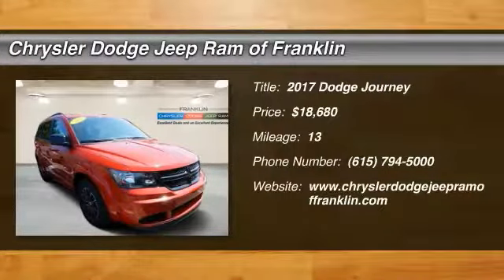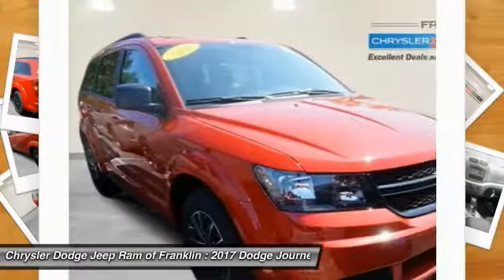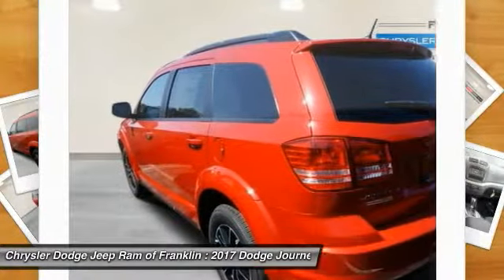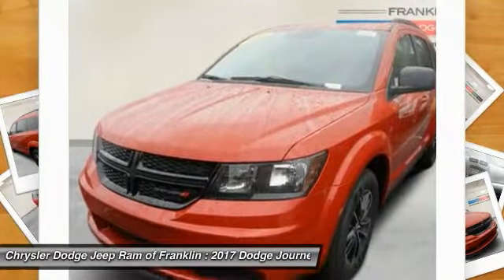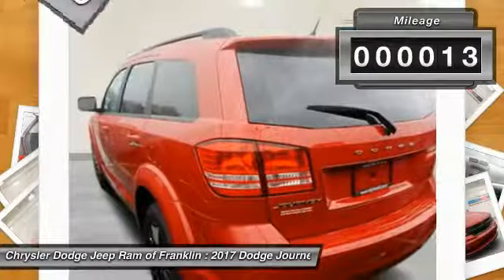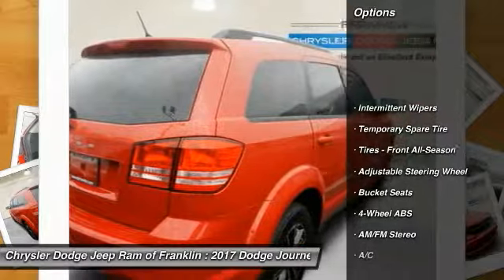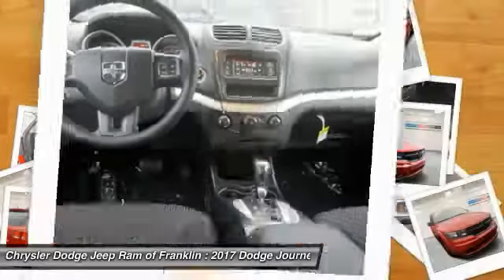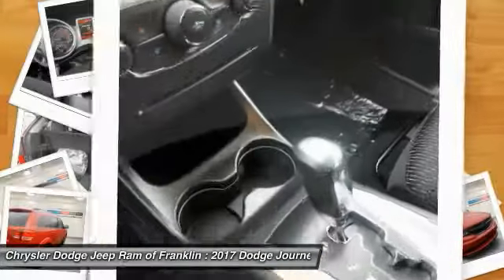2017 Dodge Journey Franklin TN T708289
2017 Dodge Journey SE FWD

Looking for the right ? Today could be your lucky day. this 2017 Dodge Journey could be yours.